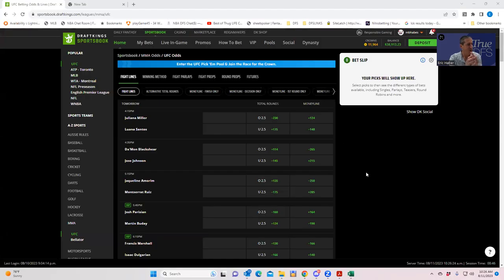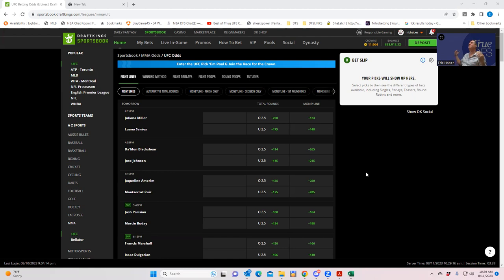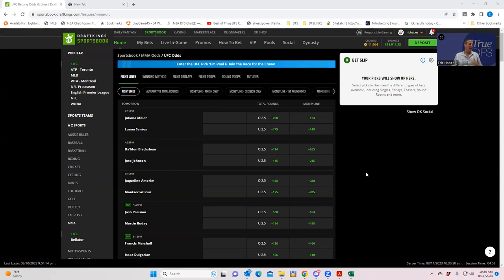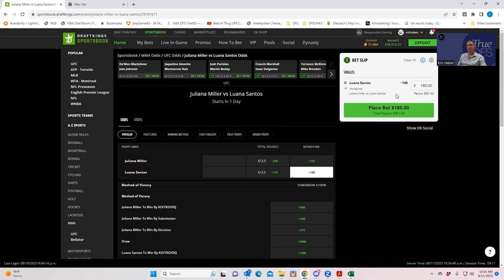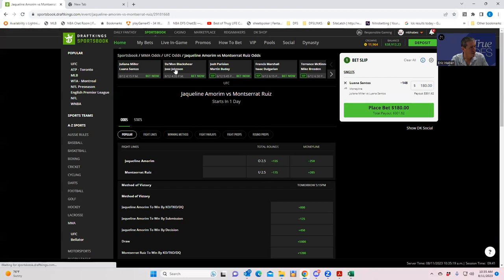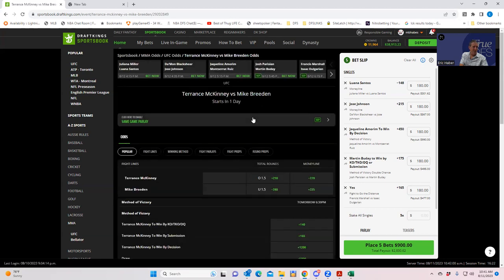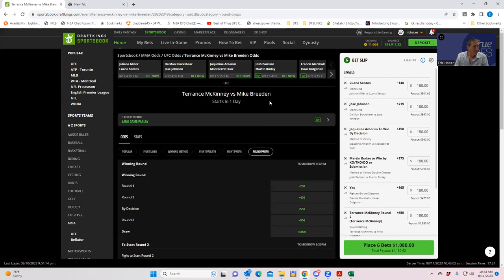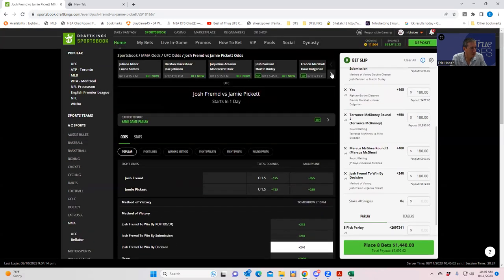MMA CONTRARIAN BETTING BREAKDOWN FOR AUGUST 12 with Sheets